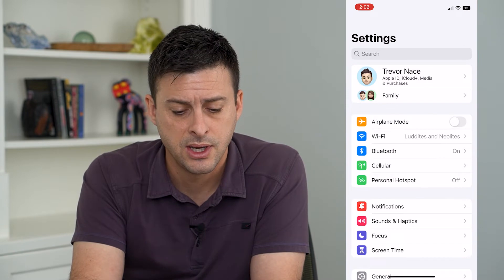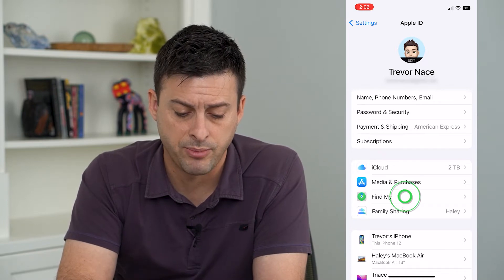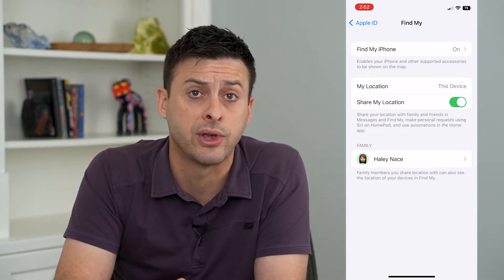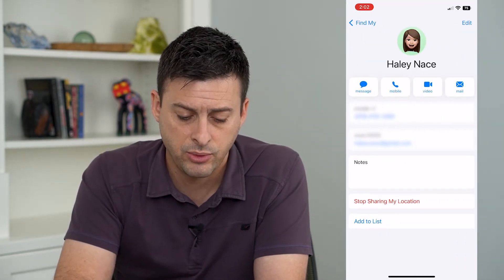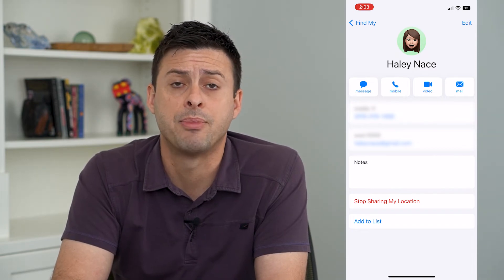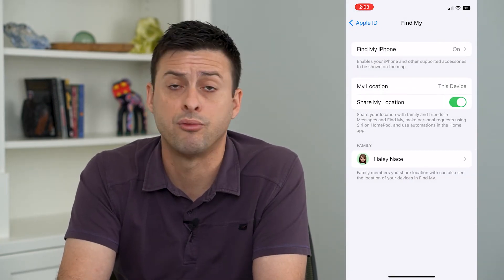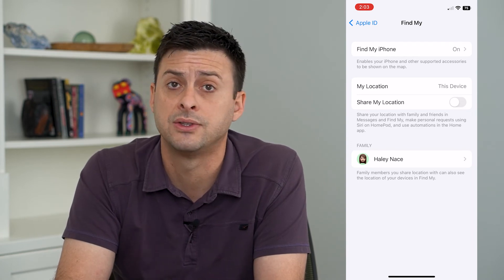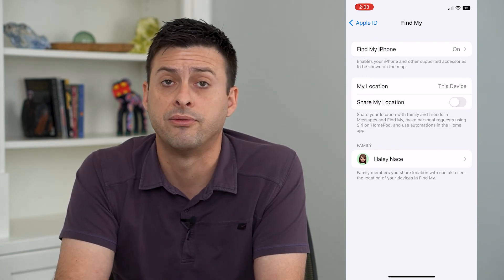How To Stop Sharing Your Location With Someone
Let's block one specific person from seeing your location on iPhone if you want to stop sharing where you are and where you go.